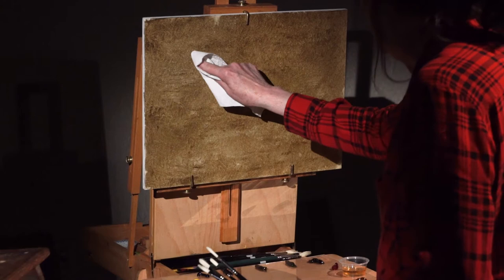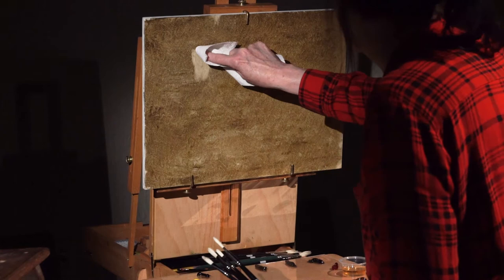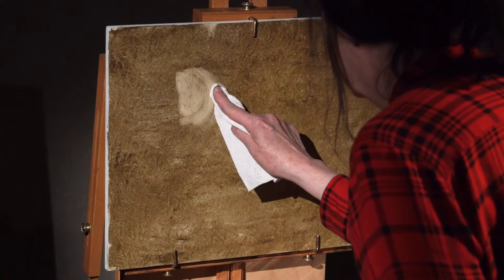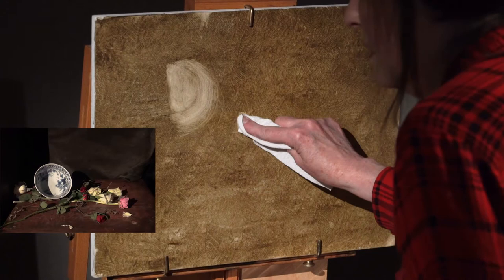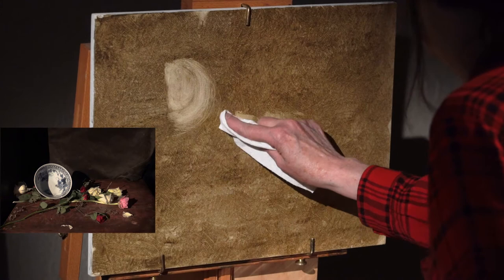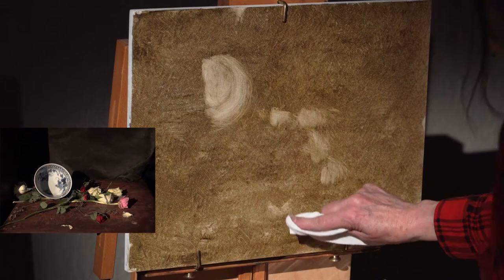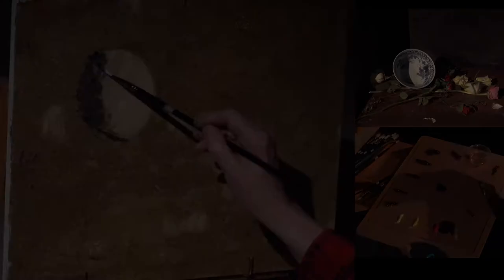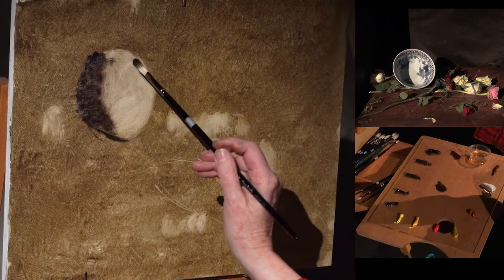Jacqueline Kamin - Still Life Painting Demo - Santa Fe 2018 - TRAILER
In these excerpts from a full length live demonstration, Jacqueline Kamin uses an unusual approach to capture a still life featuring a blue and white bowl and some white, deep red and light pink roses. Initially she wipes out her lights to get a sense of size and placement of the most compelling parts of the painting—the lightest objects. She then begins to put on abstract pieces of paint that depict the darks of the painting, and gradually paint becomes leaves, background and tabletop. Then almost miraculously light paint strokes become a bowl with an intricate design and believable roses. With obvious delight, Jackie exhibits the joy she feels while painting and this feeling is infectious; it is difficult to watch the video and not be inspired to try laying paint on with abandon too.

This luscious painting is a true visual delight for all who wish to be inspired and who want to learn to lay paint on generously and fearlessly.

Sign up to the Artists Guild to view the full demonstration.